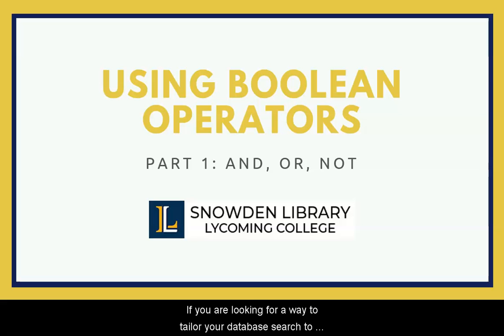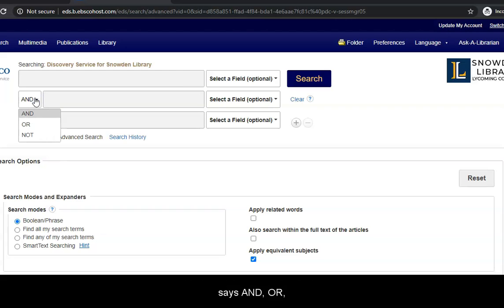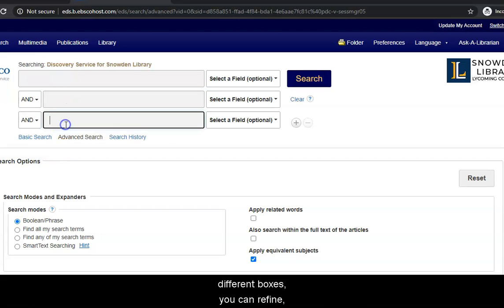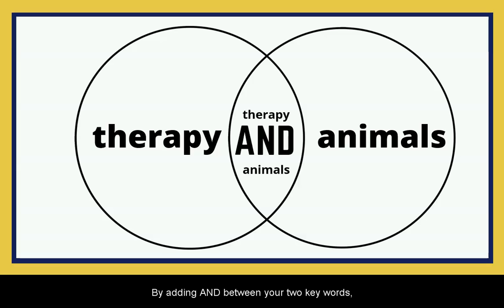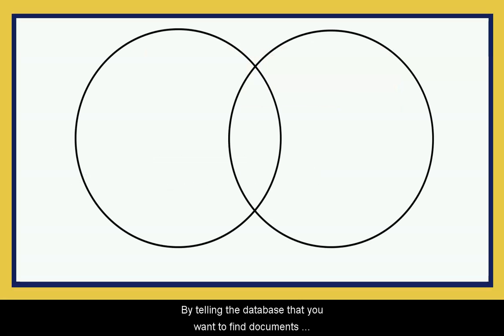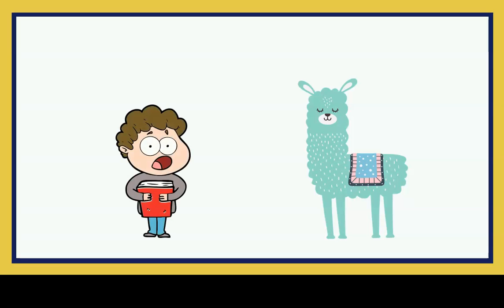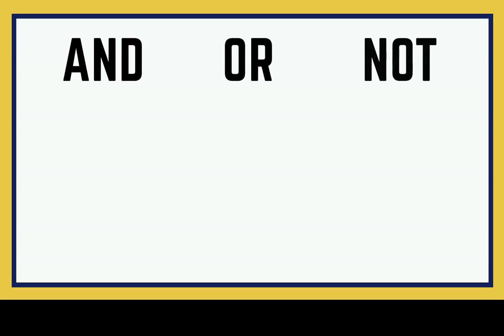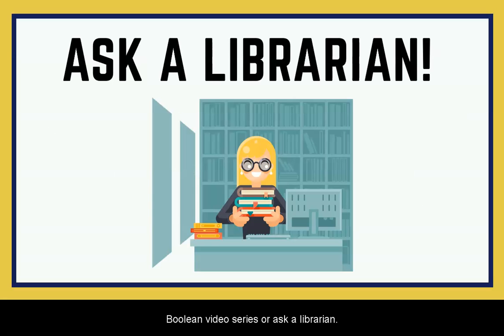Advanced Searching with Boolean Operators: Part I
Learn how to conduct an advanced search in databases using Boolean operators AND, OR, and NOT.
00:00:00 - Introduction
00:00:23 - Organizing your search in a database
00:01:04 - AND
00:01:36 - OR
00:02:14 - NOT